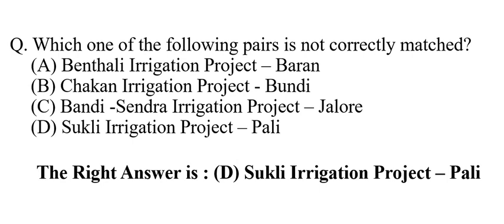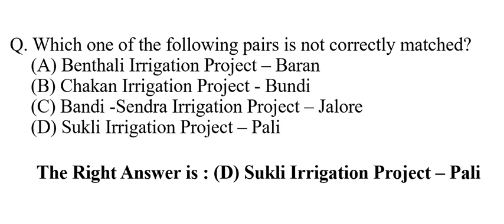Which one of the following pairs is not correctly matched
Which one of the following pairs is not correctly matched? (A) Benthali Irrigation Project – Baran   (B) Chakan Irrigation Project - Bundi     (C) Bandi -Sendra Irrigation Project – Jalore    (D) Sukli Irrigation Project – Pali            The Right Answer is : (D) Sukli Irrigation Project – Pali